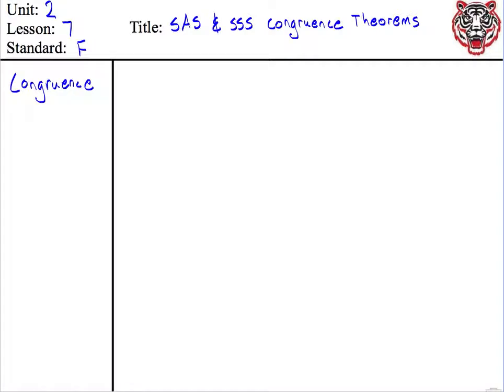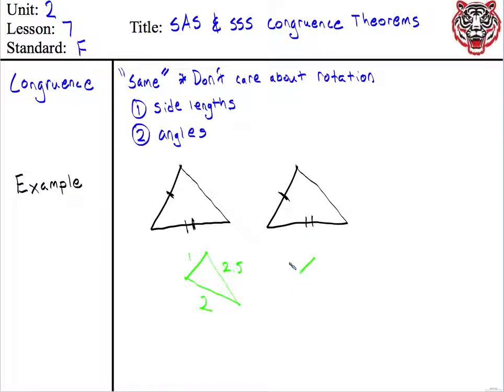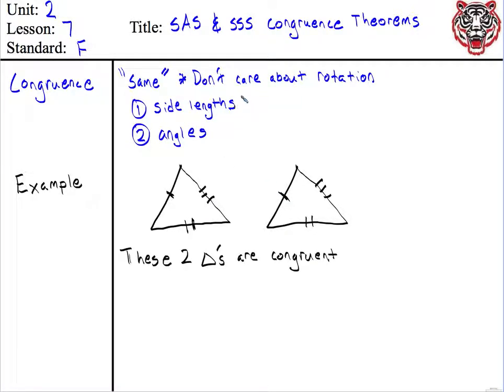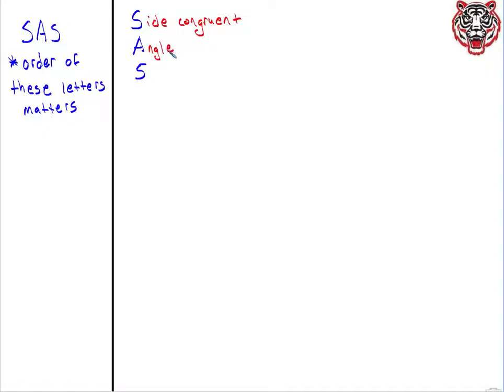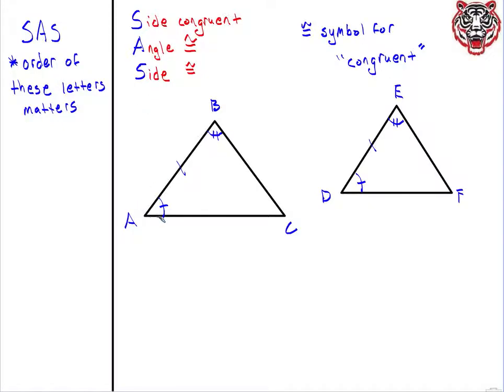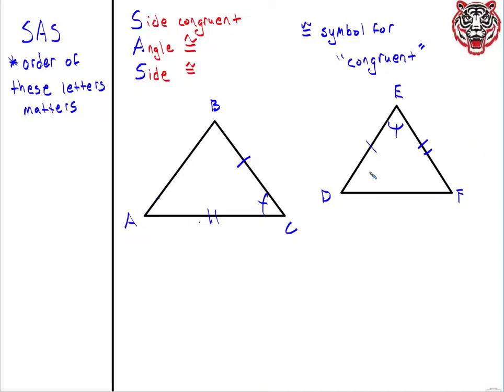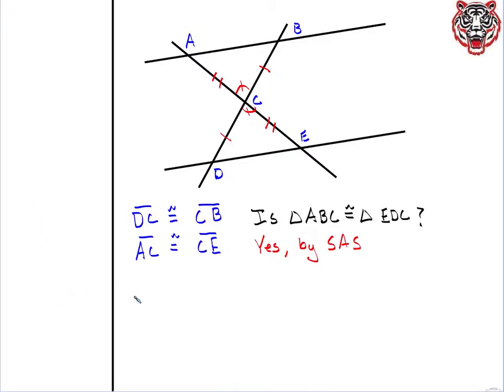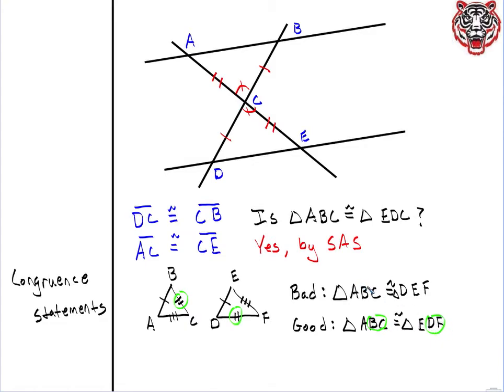Geometry notes 2-7